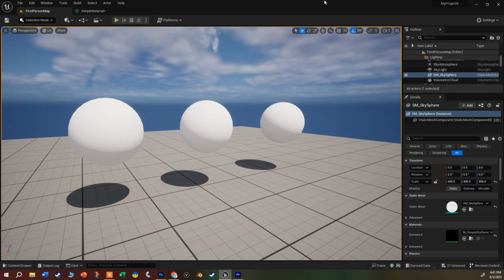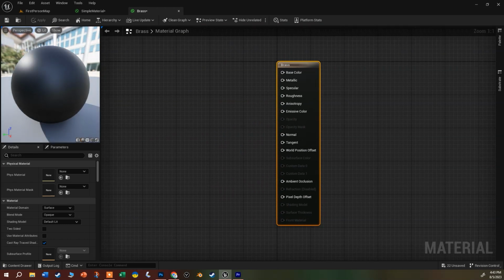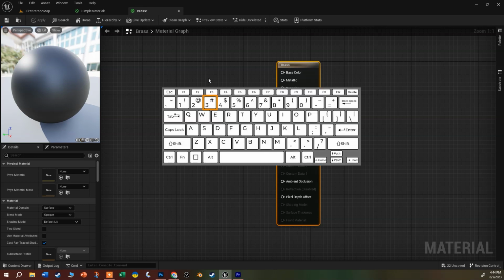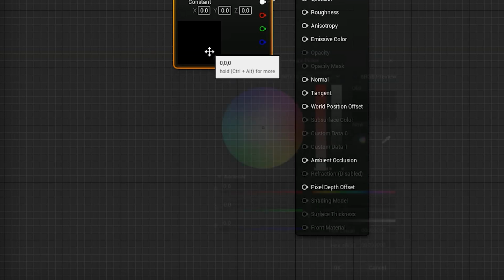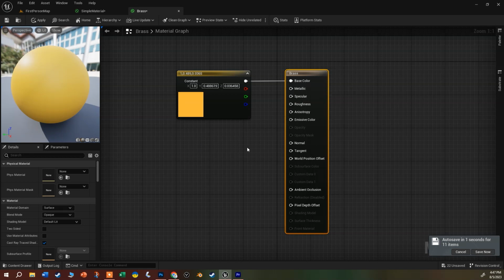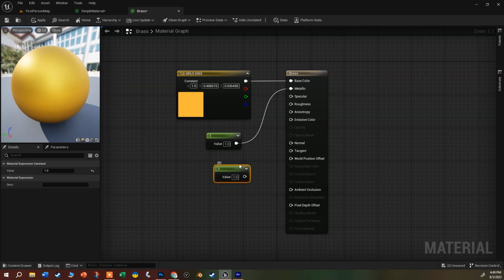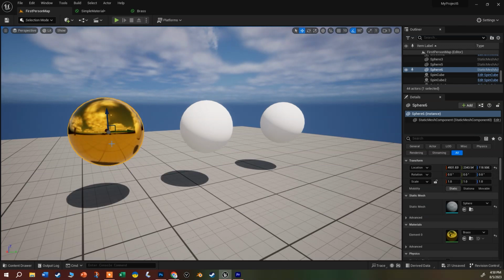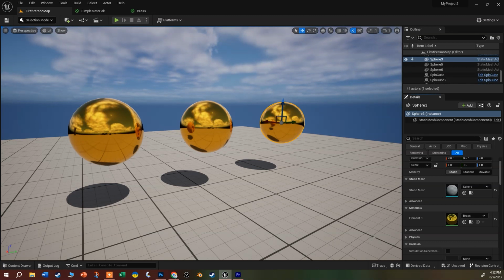Intro to Materials in Unreal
This video will walk you through the steps to make a simple brass material procedurally in the Unreal Engine.